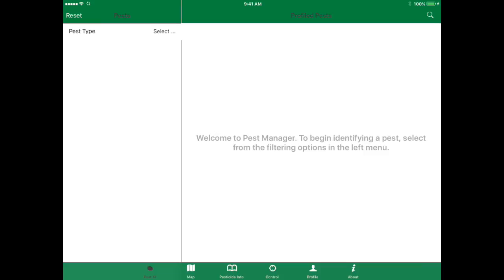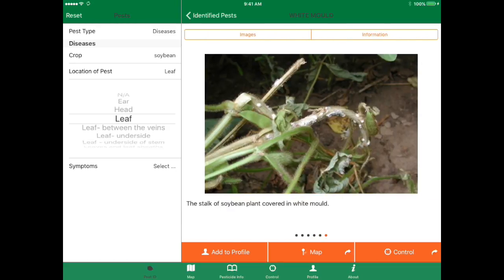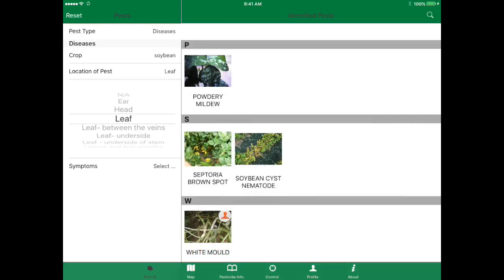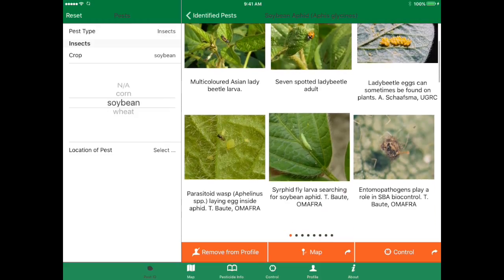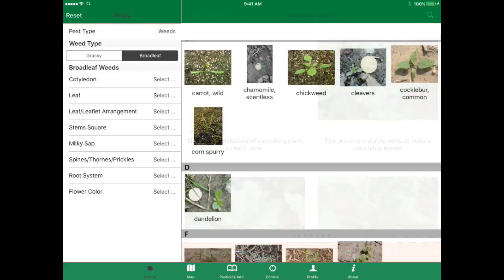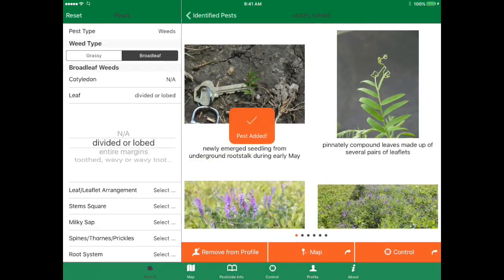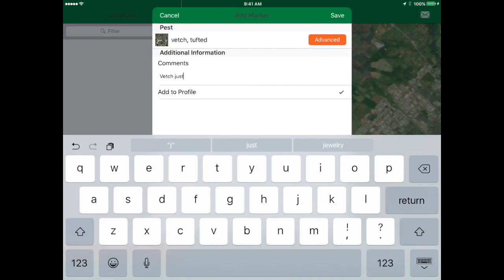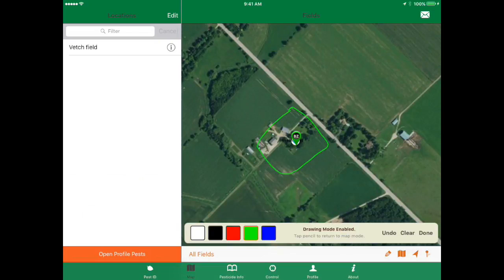PestManager App: Finding pests and adding them to your profile on iPad iOS version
ID pests in the PestManager iOS app